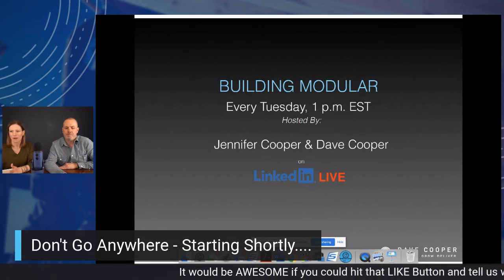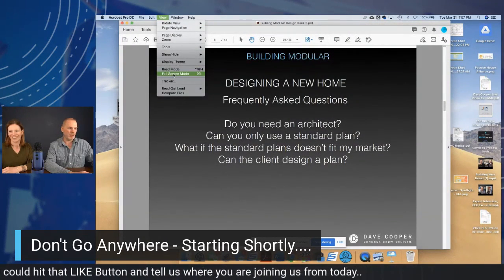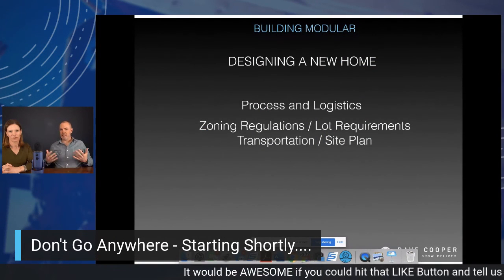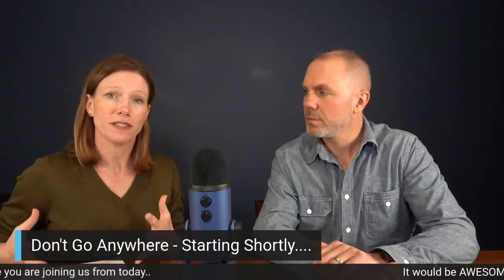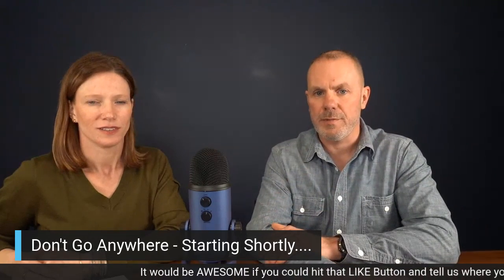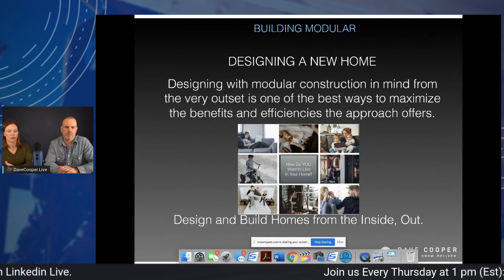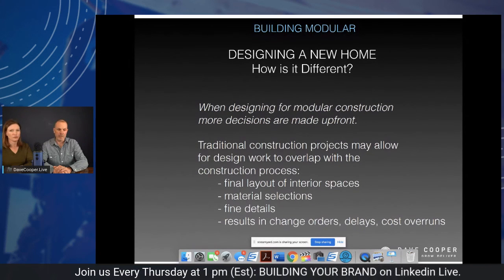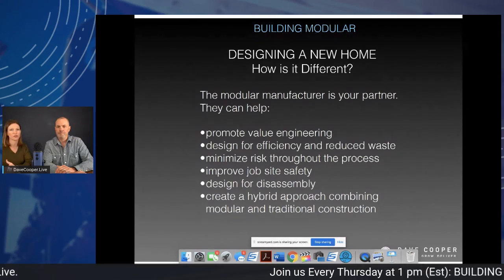Building Modular: Modular Building Design | Dave Cooper Live